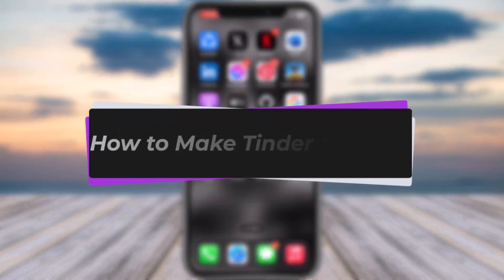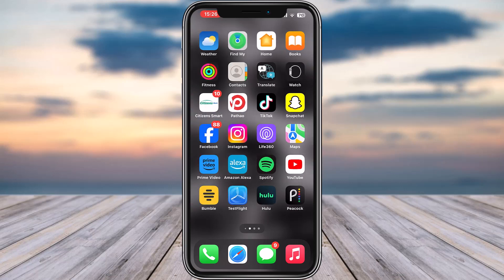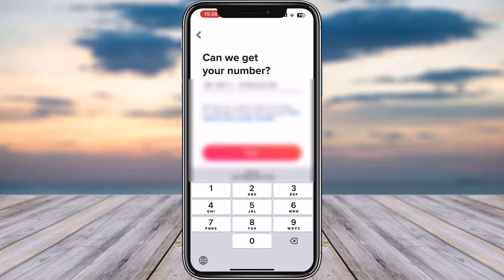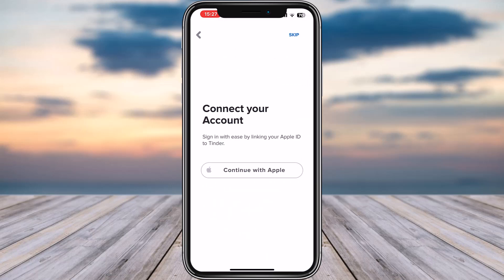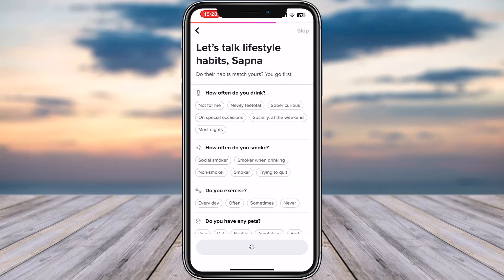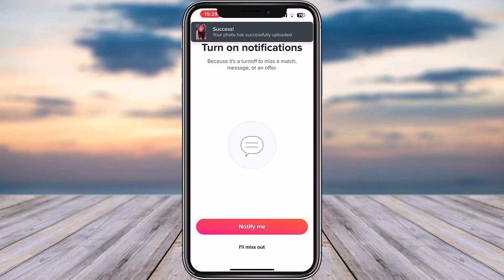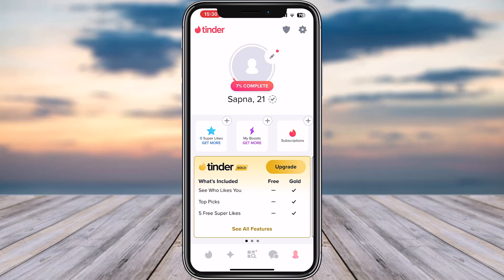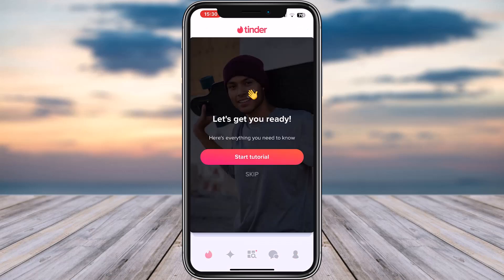How to Make Tinder Account !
In this tutorial, I will guide you on how you can easily make Tinder account by following some easy steps.
0:00 Intro
0:14 Access Tinder
0:21 Make account
1:33 Conclusion